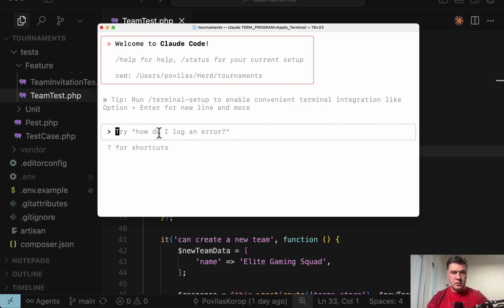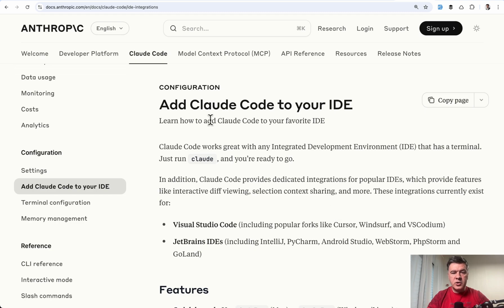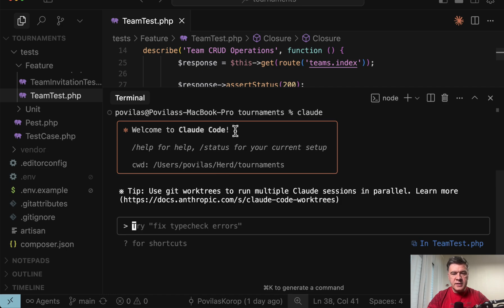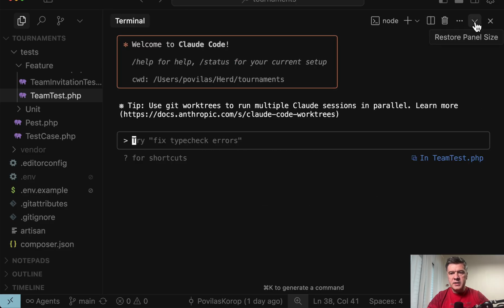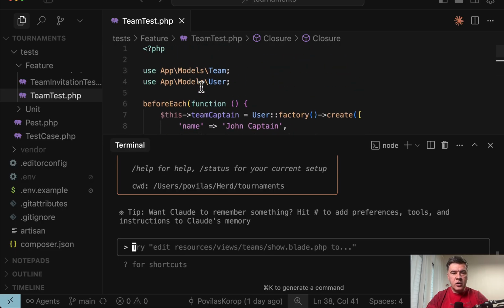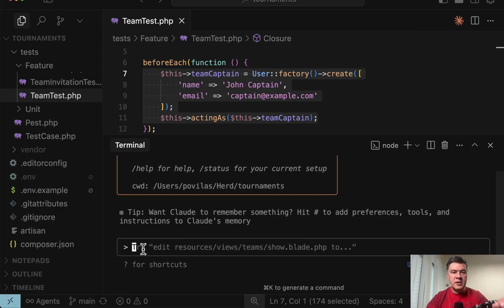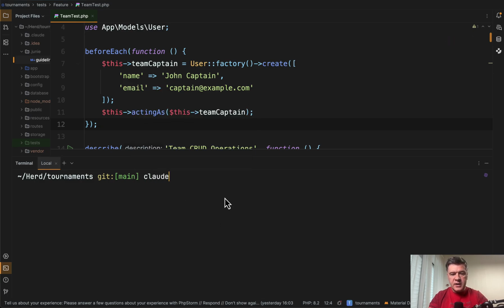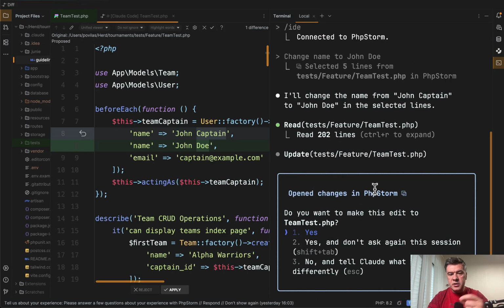How to Use Claude Code Inside Cursor or PhpStorm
Claude Code is Terminal-based application, but you can have it inside of your IDE, to get benefits from both worlds.